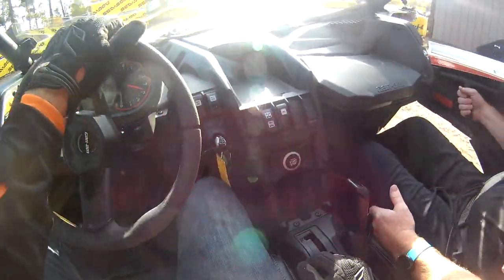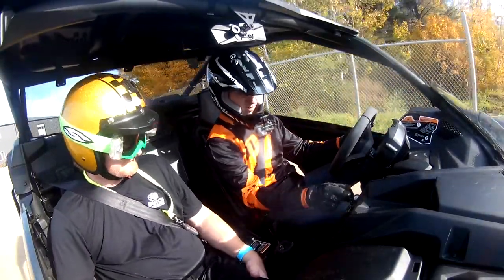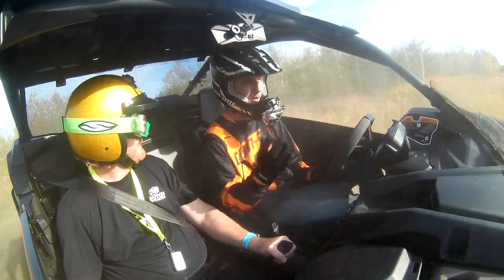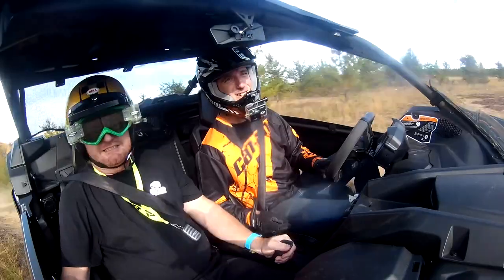Maverick X3 XDS First Impressions! Rollin with Blair Morgan 7c!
This was a quick coffee break-in run on the Pines 3-Store demo Can-am Maverick X3 XDS 1000R Turbo! Also a camera vlog mount test. Apologies for my voice cracks. Need to tweak the helmet cam yet!
Awesome to have Blair on board! Only thing that would have made it better is, more time and 7c operating the wheel!